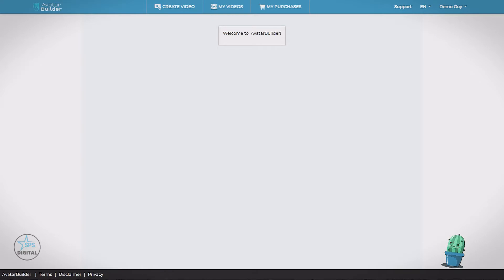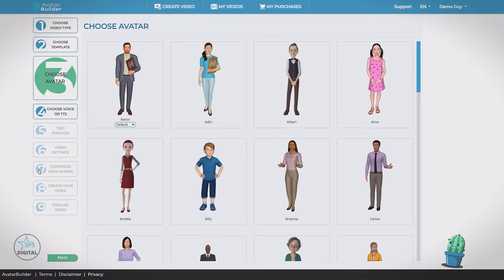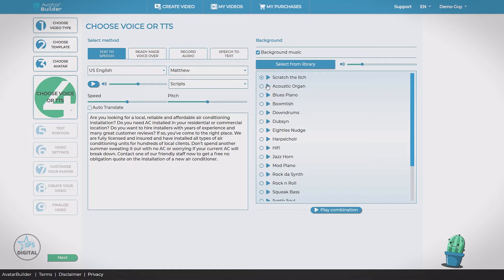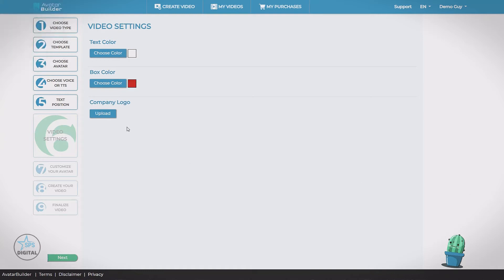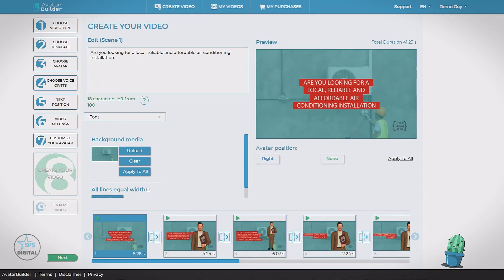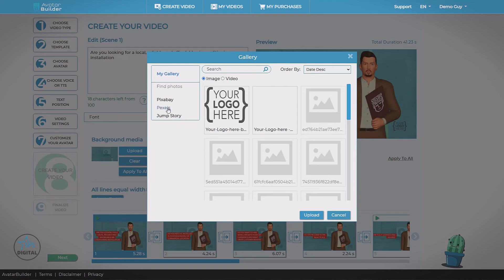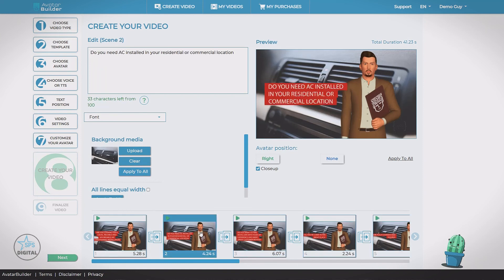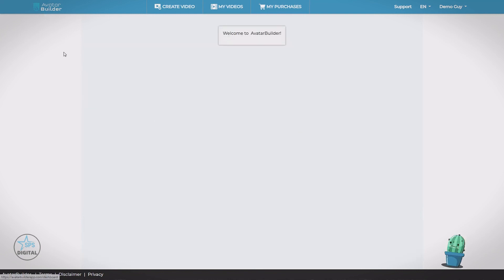AvatarBuilder Review + Full Walkthrough & All The Upgrade Details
- Click this link to see my complete AvatarBuilder review with pros and cons, OTOs details, bonuses ect.

AvatarBuilder allows you to quickly create 3D animated videos in 3D Pixar and Disney style. It can be used to create videos in any language. The SAAS video creator platform includes powerful features such as a customizable 3D avatar maker, an AI scene creator, a text-to-speech engine, and multilingual text-to speech. AvatarBuilder allows users to create emotionally compelling and highly-converting videos.

AvatarBuilder gives you complete control over the appearance of your avatar. You can change the color and style of your avatar's hair, skin, and clothes. You can create avatars that look exactly the way you want them to.

You can also create complete video scenes with the AI scene creator module by simply copying and pasting the text into the software.

It also features a text-to-speech engine, which can transform any text into a natural-sounding audio voiceover. You can make videos in any language without hiring expensive voiceover artists.

Continue watching this AvatarBuilder review and walkthrough video to learn more about the functionality and features that AvatarBuilder offers.